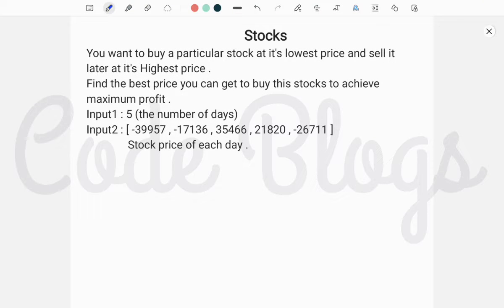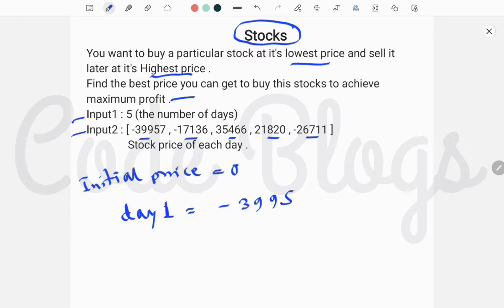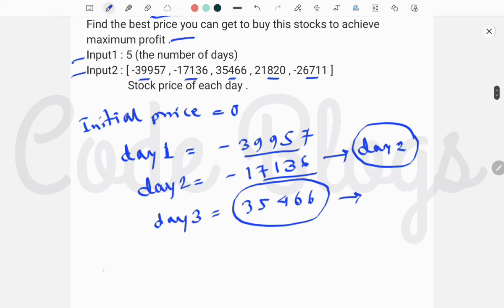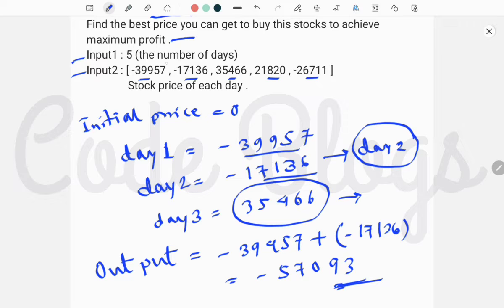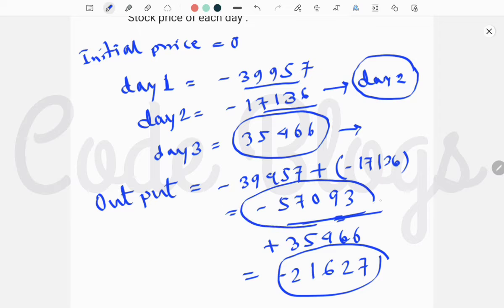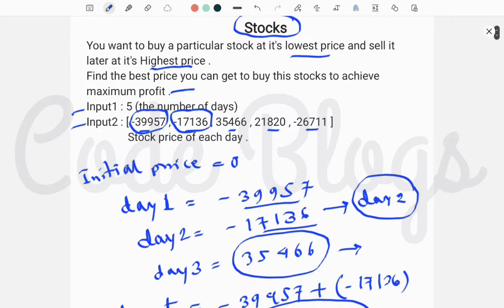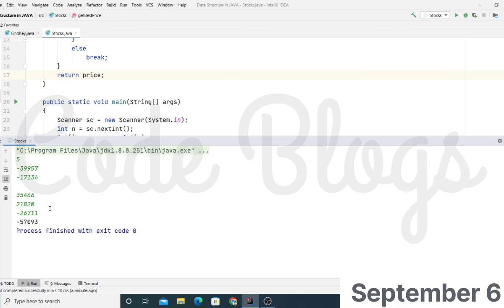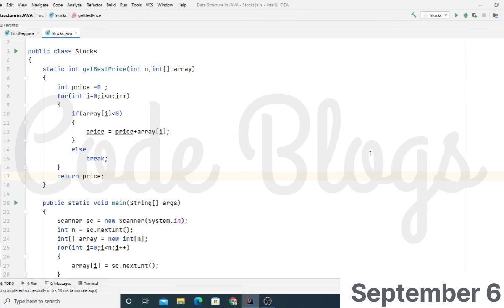OPTUM Coding Questions || Find Lowest Value of Stock Problem || Optimistic Solution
Join Telegram for Wipro Infosys MindTree coding question answer  ---

Discussion groups and send image of question

Before exam share exam time here

and see the videos if you like

Form Three Password --

Form Two Password -

String Decoder -

Find Sum of All Non-Prime Index Number -

Find Sum of All Prime Numbers Except Smallest Prime number  -

Common Alphabets --

String Concatenation --

Uncommon Alphabet -

Find String Weight -

Number of Island -

Occurance of Digit -

Remove Duplicate Character -

Channel Link --  Code Blogs ❤❤❤

Wipro Talent Next Solution -

Wipro Talent Hunt Solution -

TCS NQT Solution -

Source Code -  Uncommon Alphabet

Optimistic Solution of Problem -

Find Pair of two integer -

SQL Quaries  --  DDL Command -- Create Table

Alter Table -

Stack Array implementation  -

Stack LinkedList implementation -